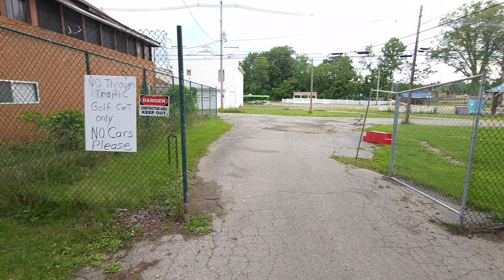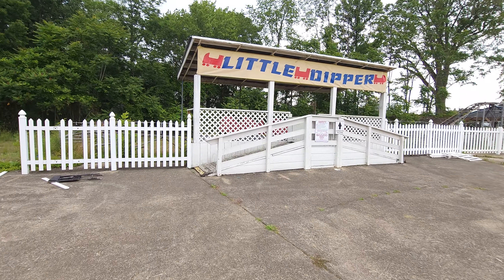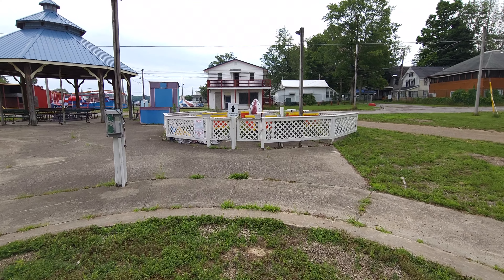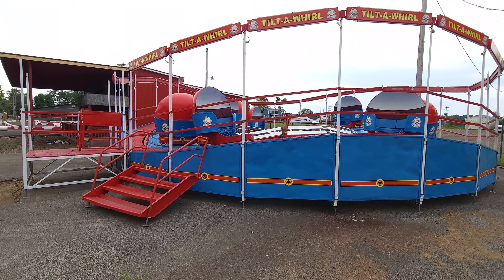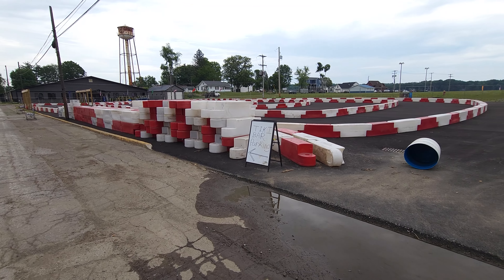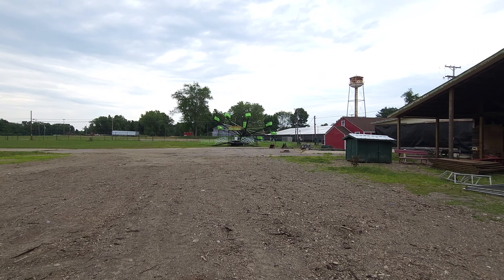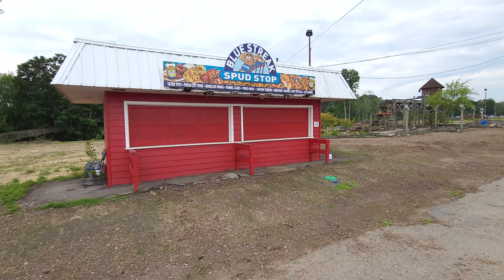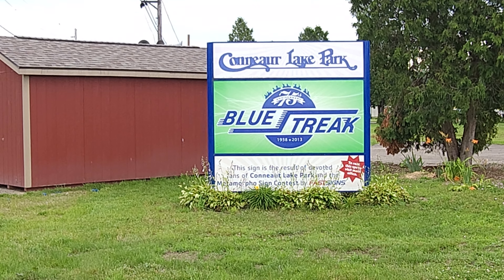The "New" Conneaut Lake Park Revealed: Is This Park Abandoned??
After visiting Waldameer we were curious about the state of the New Conneaut Lake Park since it has been a few years since we visited.  We knew that the classic Blue Streak has been removed but didn't know if the kids attractions were running, if there were new snack bars, etc...

Well when we arrived the entire area was fenced off but still decided to walk around and see if we could take a few photos  Well to our surprise the one gate was open.

We talked to a few people who told us that as long as you don't drive in, you are welcome to walk in and explore.  That was all the permission we needed so sit back and enjoy a complete walkthrough of the current state of the New Conneaut Lake Park as of July 2023.

New videos drop every Sunday, Tuesday, and Thursday with daily shorts during the 2023 season.